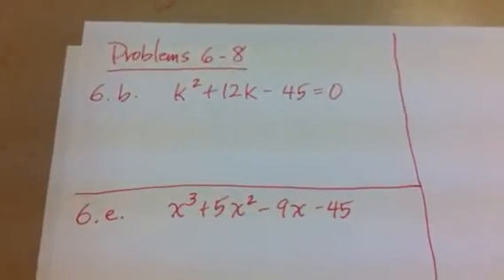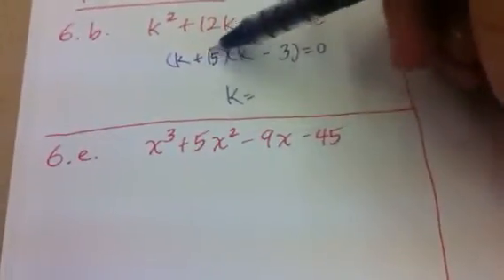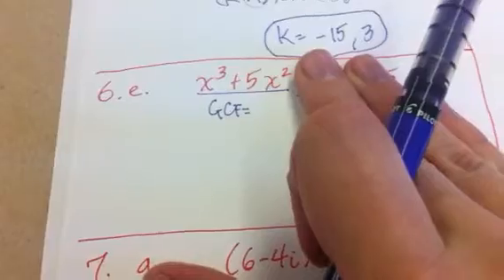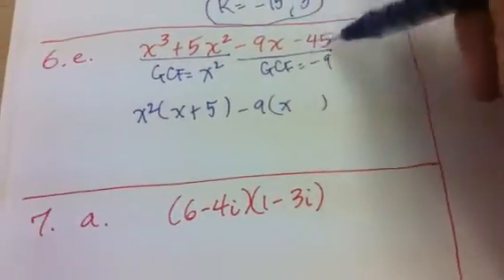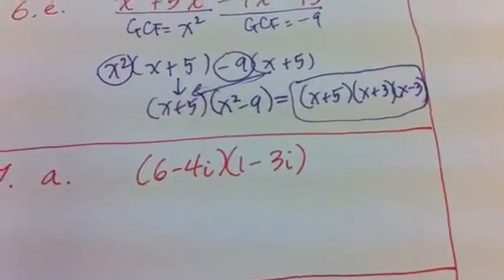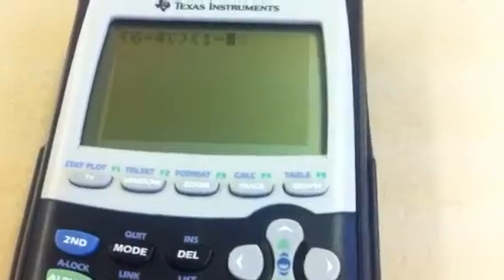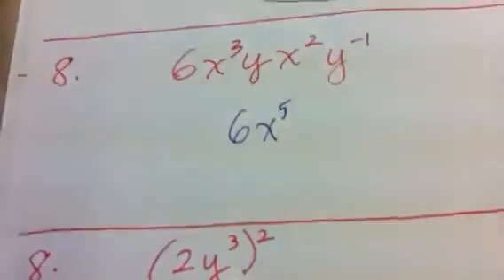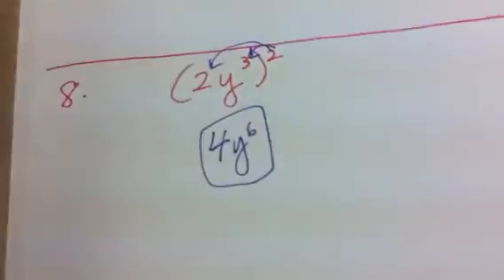Final Exam Review, 6-8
These are problems 6-8.